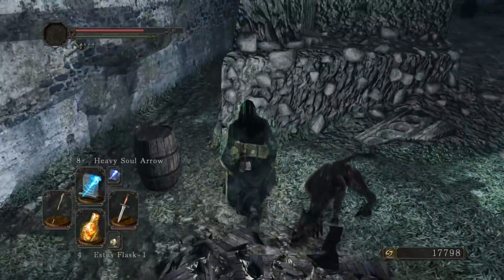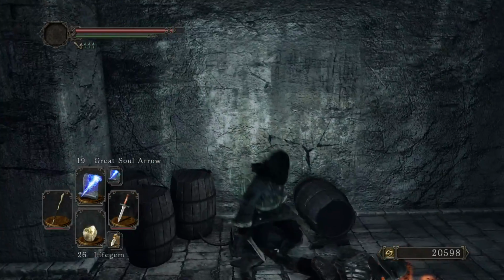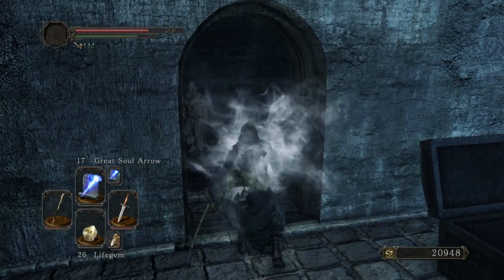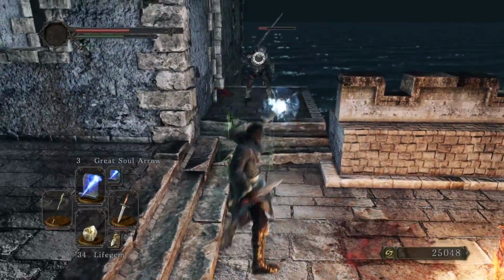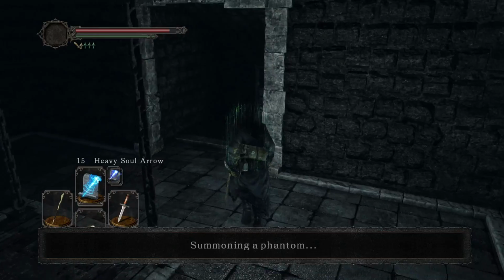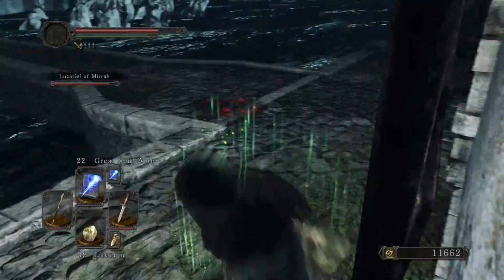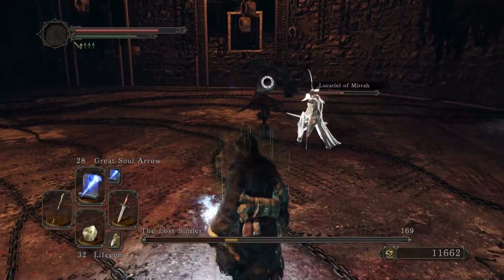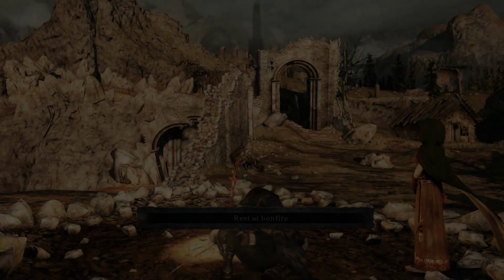Dark Souls 2 Gameplay Walkthrough Part 7: The Lost Sinner